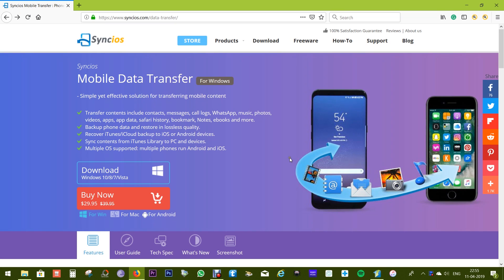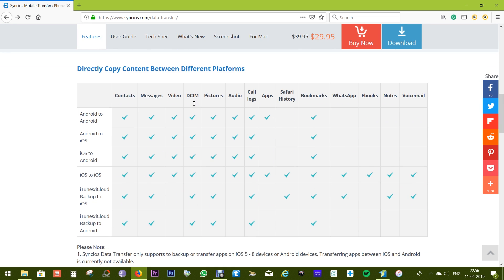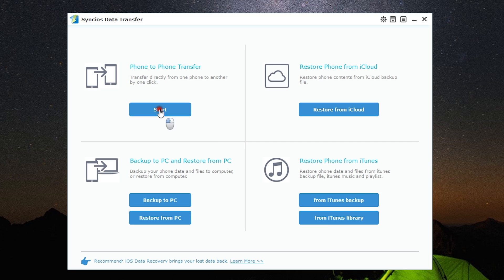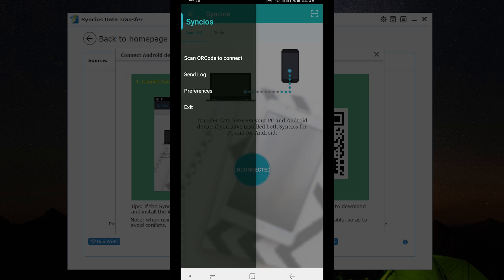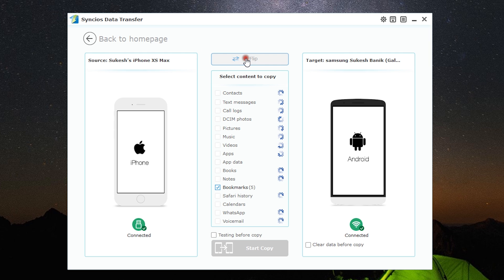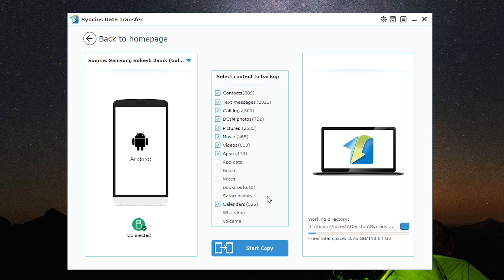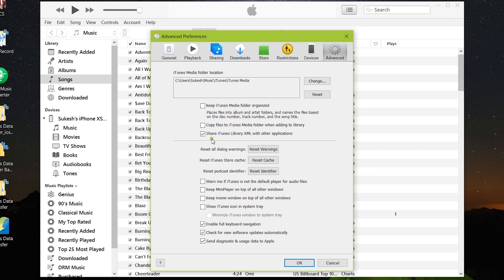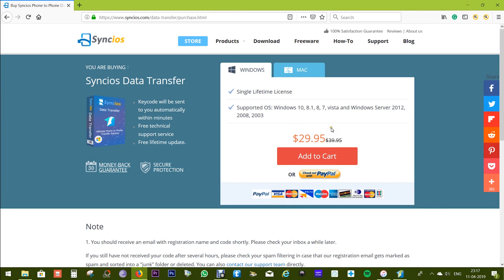[FREE] How to Transfer Data From Phone to Phone (Android/iPhones) and PC? [Easy Way!]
Introducing Syncios Mobile Data Transfer software for your Windows and Mac - the best mobile data transfer solution for Android and iOS / iPhones. It's very simple, fast, reliable and doesn't require any technical knowledge. In addition to that, you can take a backup of your smartphone into your computer and restore anytime to the same or new device. Restoring of iCloud and iTunes backups can be done as well with this Syncios Data Transfer application.